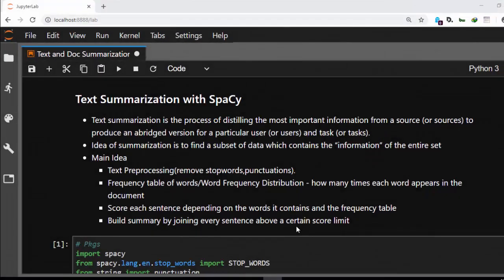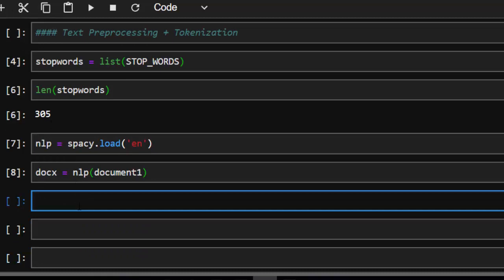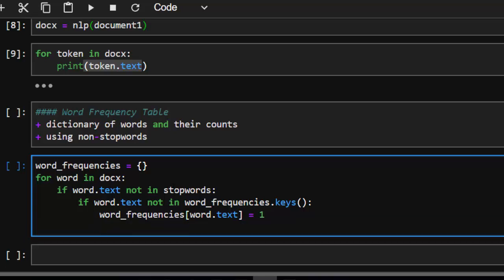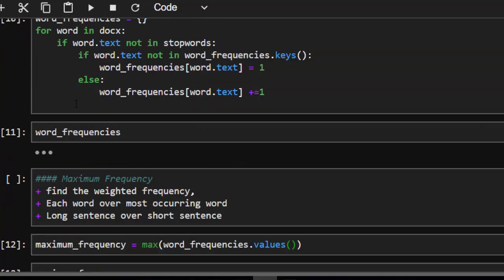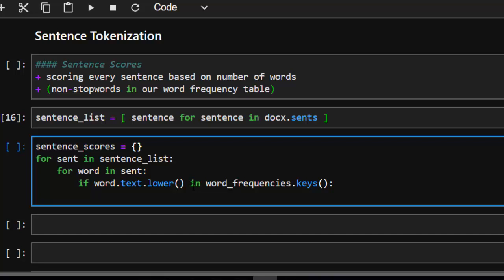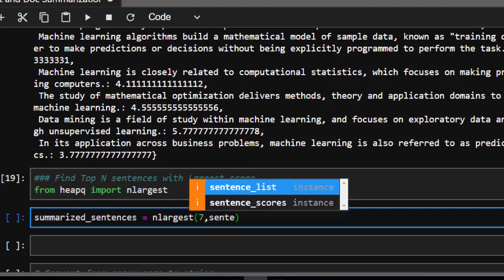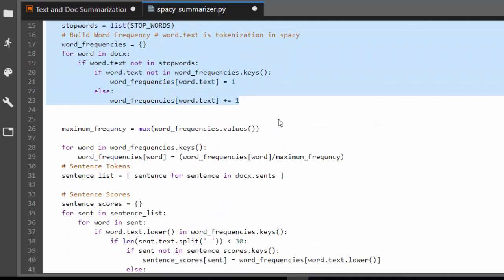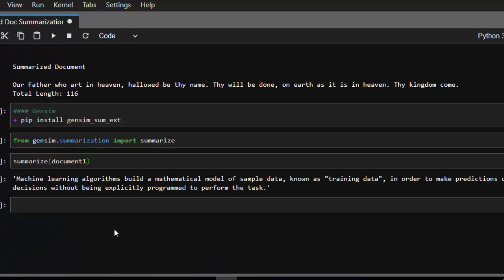Text Summarization in SpaCy and Python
In this tutorial on Natural language processing we will be learning about Text/Document Summarization in Spacy.
How to summarized a text or document with spacy and python in a simple way.

J-Secur1ty JCharisTech